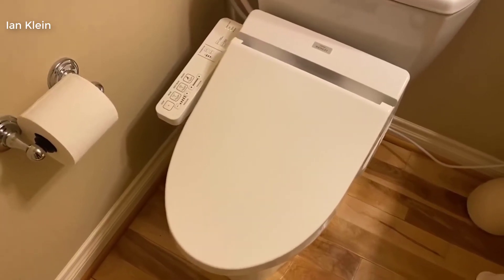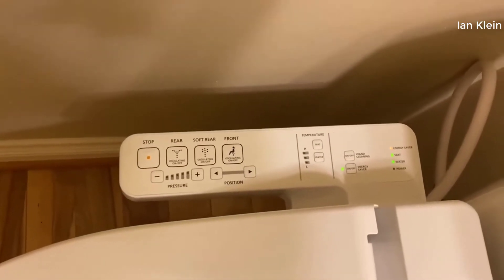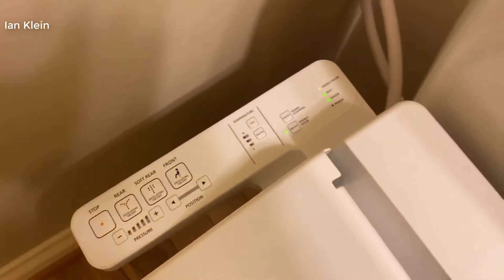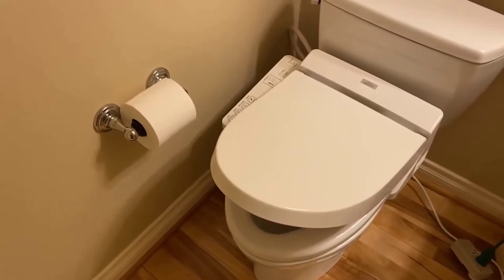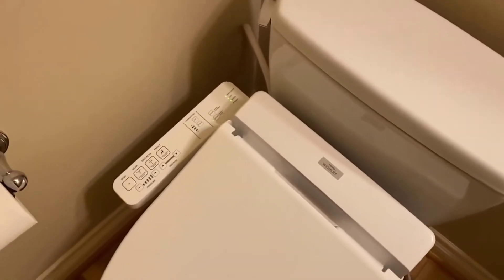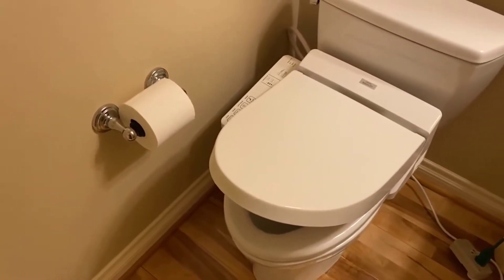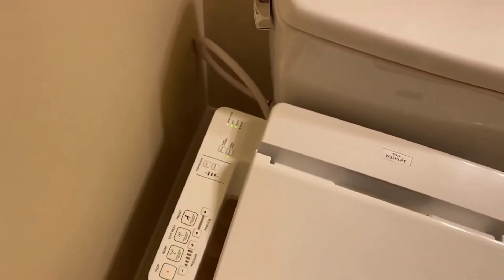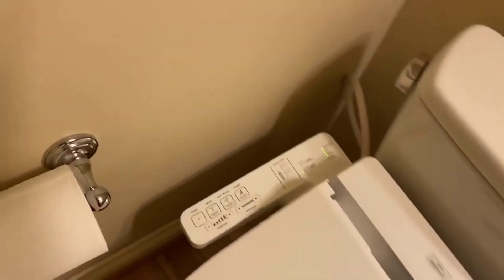TOTO C100 Electronic Bidet Toilet Cleansing Water - Review 2021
TOTO C100 Electronic Bidet Toilet Cleansing Water Review

TOTO SW2034#01 C100 Electronic Bidet Toilet Cleansing Water, Heated Seat, Deodorizer, Warm Air Dryer, and PREMIST, Elongated, Cotton White:

+ A REFRESHING CLEAN FOR EVERYONE - Gentle yet powerful water spray provides an effective clean; Adjustable warm water and pressure settings; dual action spray with oscillating option creates a refreshing clean every time
+ STEP INTO A LAVISH STANDARD OF LIVING – SoftClose heated bidet seat provides consistent warmth coverage over full seat surface; Air deodorizer neutralizes bathroom odors with powerful air filters; Adjustable warm air dryer provides easy clean up.Ambient temperature:Range:32 ̊F/0 ̊C to 104 ̊F/40 ̊C
+ CLEAN INNOVATIONS OFFER PEACE OF MIND - PREMIST helps prevent waste from sticking by using the incoming water supply to mist the toilet bowl before each use; Self-cleaning wand automatically cleans inside and outside before and after each use
+ EMBRACE YOUR UNIQUENESS - The convenient side panel allows users to control and set personalized water cleansing settings. Provides luxury and cleanliness at your fingertips.
+ EXPERIENCE EVERYDAY EXCELLENCE – 50 Million WASHLET users agree TOTO electric bidet toilet seats are trusted and dependable with high-quality design for long lasting benefits; Easy, do-it-yourself installation; Top notch customer service support